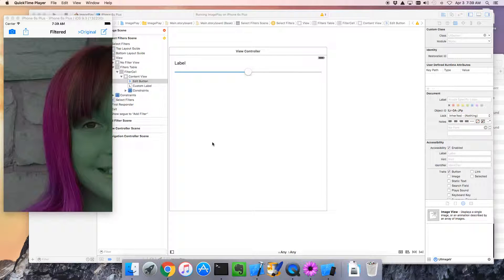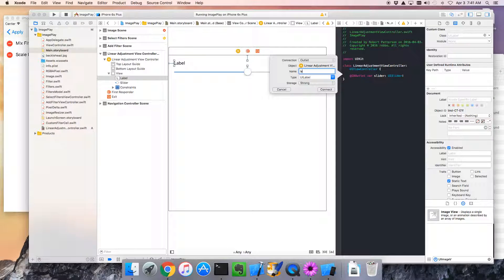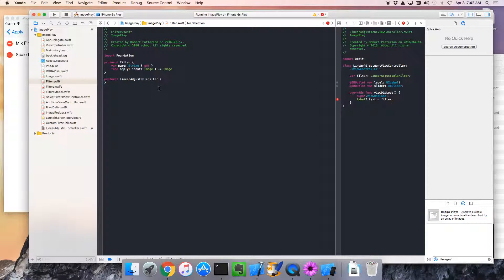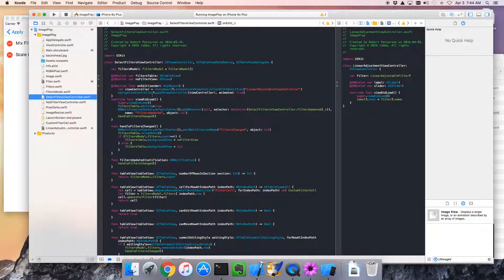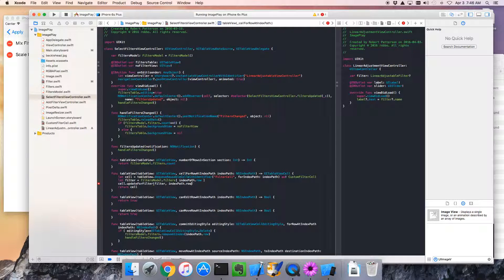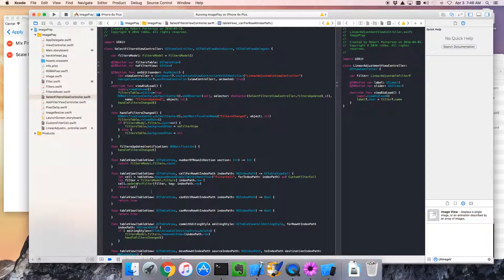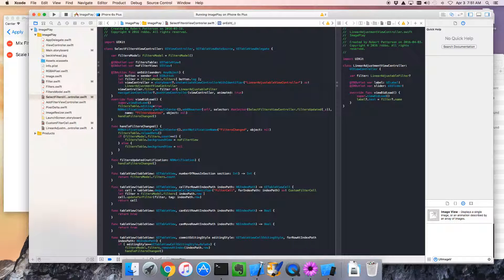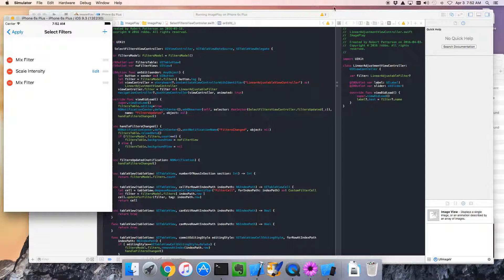Swift App Dev. 36 - Show useful information when the user selected the Edit button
In this step we'll start making changes so that the Edit button does something useful.  For starters, when the user selected the edit button from a filter we want to display the name of the edited filter in the view controller.

In this series we'll build a simple IOS image manipulation application from the ground up using Swift and XCode.  Simple and Fun!